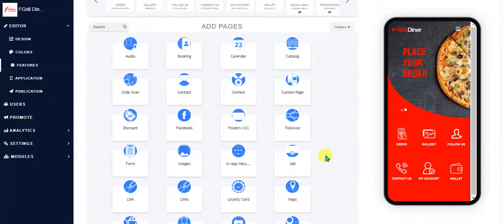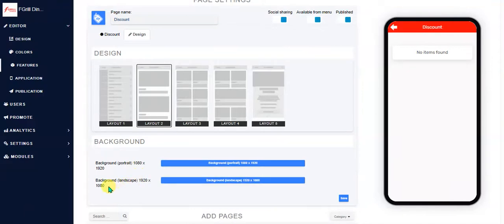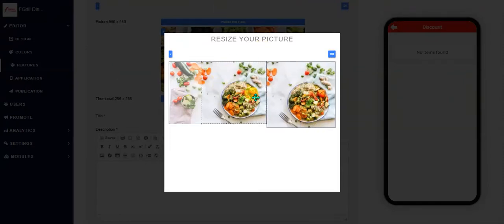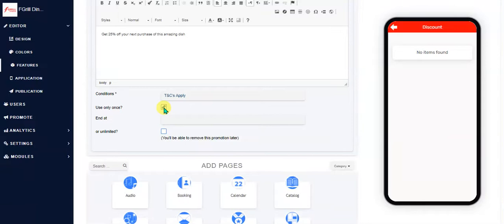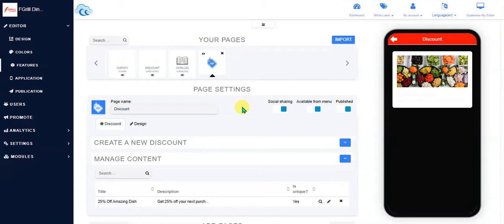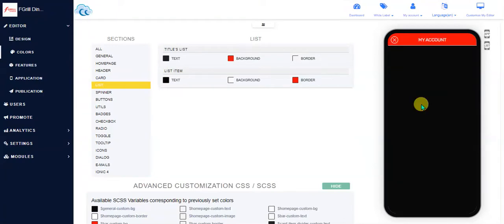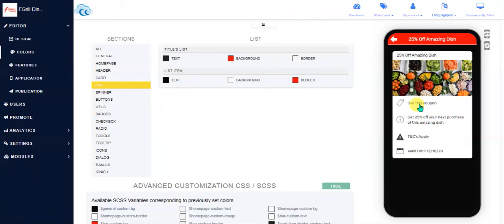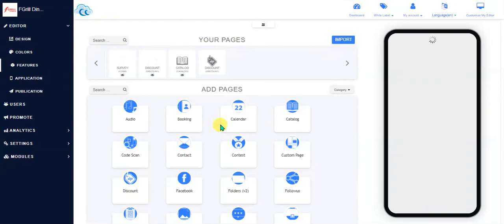Cloud Commerce - Discount Module